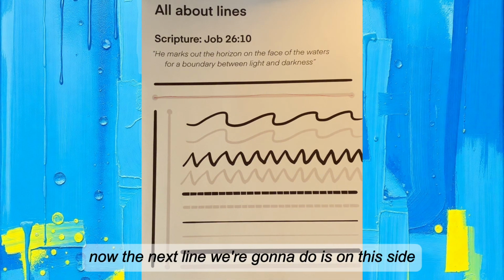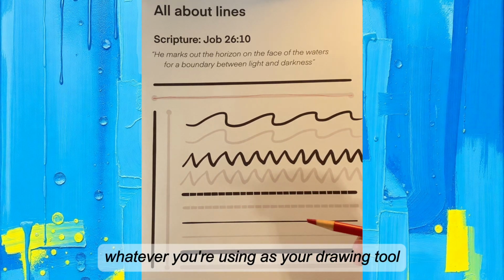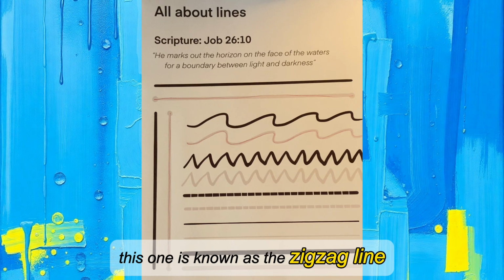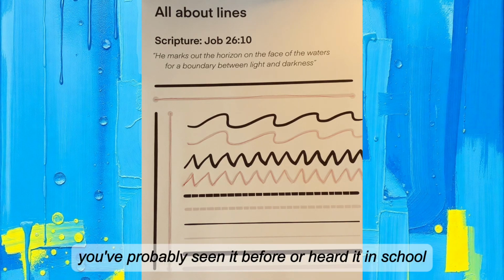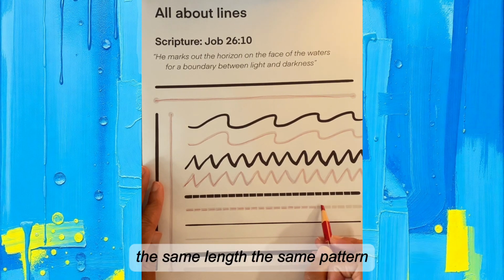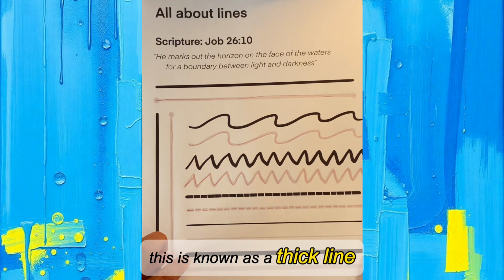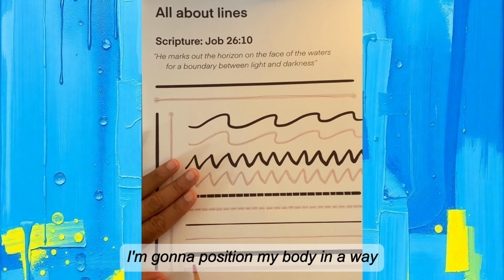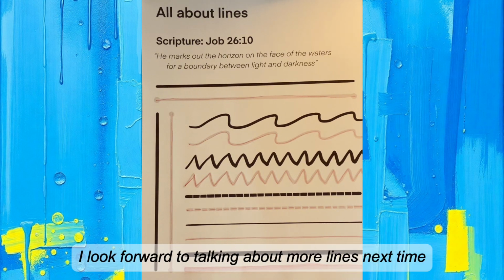Come Draw with Me!! All About Lines!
Ready to get creative? Come learn all about lines at Brilliant Heights and draw along with Ms. A in her Creative Space today! Lines are the building blocks of every drawing, and we're going to have a blast exploring them together!
Don’t keep all the fun to yourself—share what you learn with a friend or family member!

Let’s dive into the world of creativity and make something amazing!